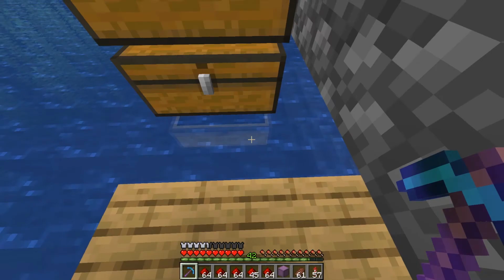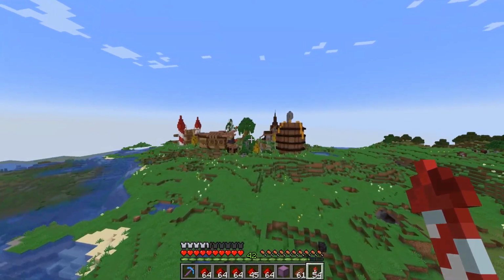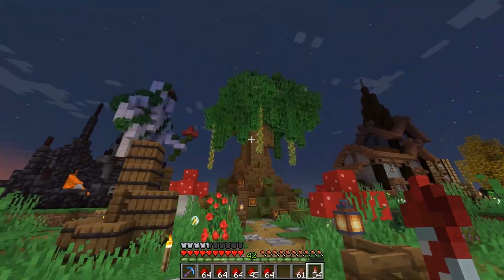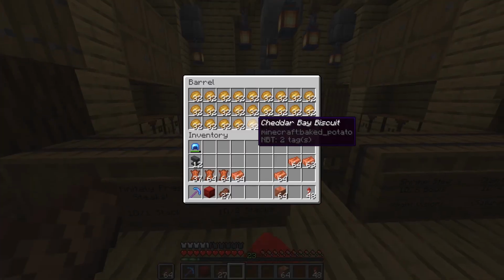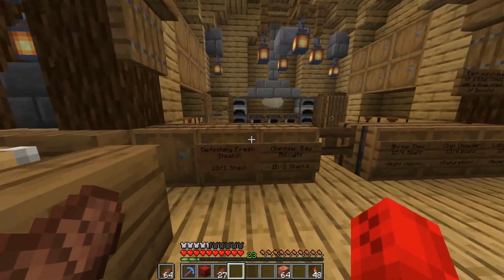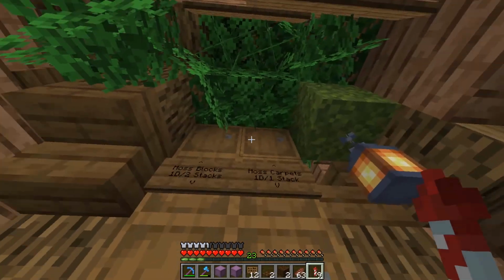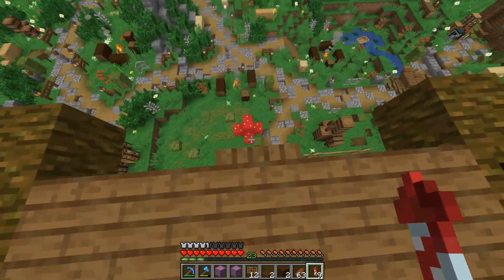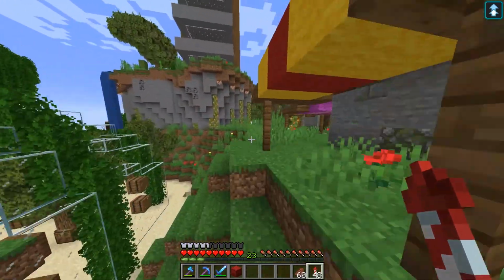You Mossed With the Wrong Lobster Zach! | Society of Creation Episode: 4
1.17 is officially out on the server! With that comes the race to set up shops for the new 1.17 blocks, and today we focus on Moss! I invent a new way of automatically farming moss and go to set up shop, only to find out something terrible! Hope you enjoy this thrilling episode full of epic builds and funny moments!

♫ Track: [Electro Swing] ProleteR - The Precious Hours

[ 🎙 Support Proleter]

[Support The Swing Bot]

[ 🎙 Support Dimaa]